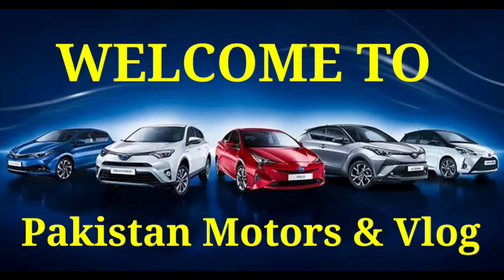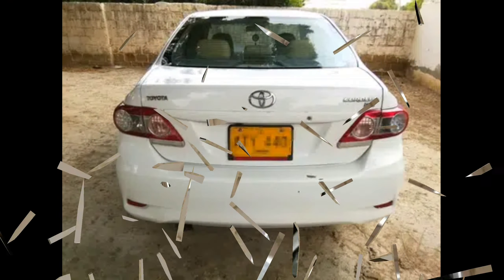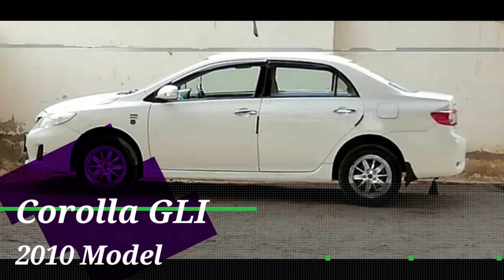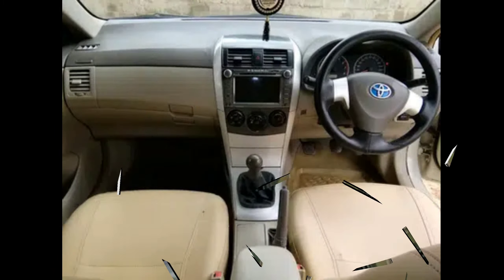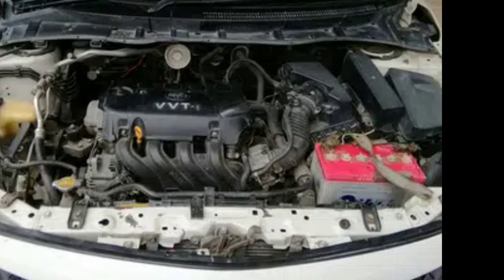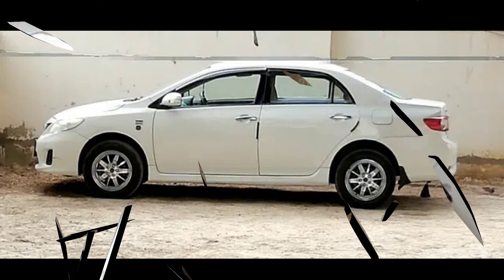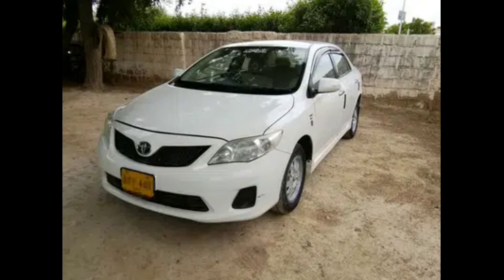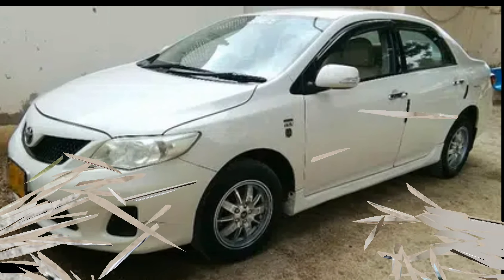Toyota Corolla GLI detailed review and price | Cheap Xli / Gli Car Pakistan | Pakistan motors & Vlog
1-Toyota Corolla GLI 2010 Model

In this video i will bring cheap and fresh look Corolla XLI car which is converted to GLI detailed review and price. This car is 2010 model but in very good condition.

Pakistan Motors & Vlog

1-Changan UNI-T DETAILED REVIEW

2-Mehran car in Karachi

3-Low Budget Mehran cars

4-Low Budget Alto cars

5-Low Budget Cultus Car

6-Low Budget cuore cars

7-New Honda car 2021 Model Review

8-Suzuki Cultus 2005 & 2006 cars

9-New Mg 5 car detailed Review

10-Toyota Altis 2019 NCP CAR

Search tags;